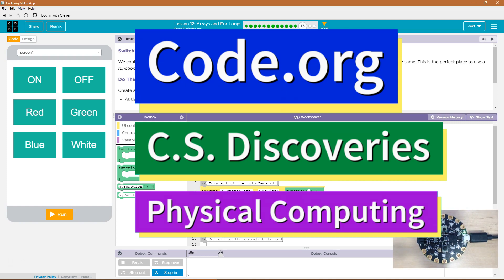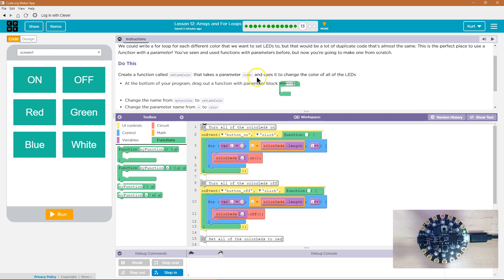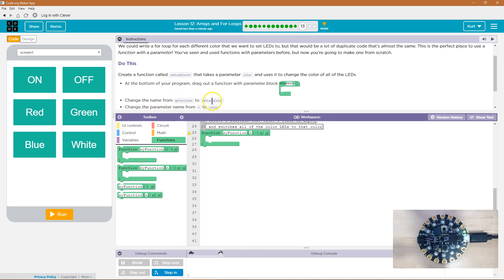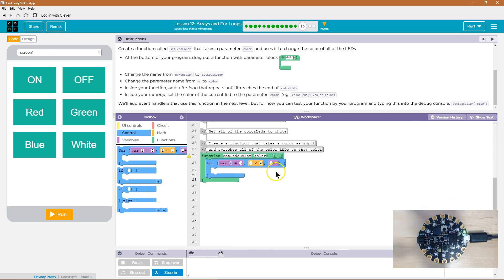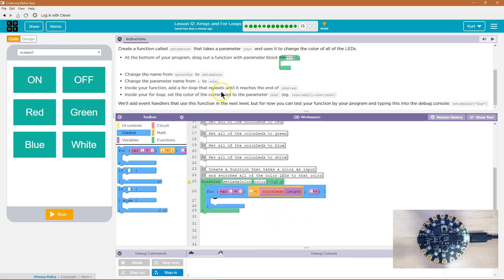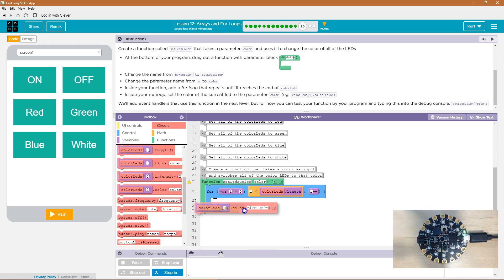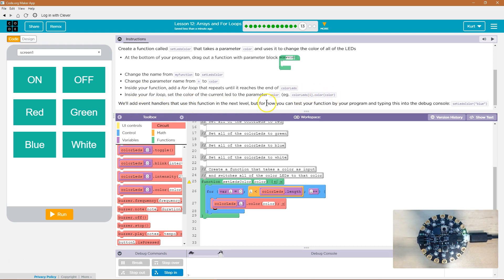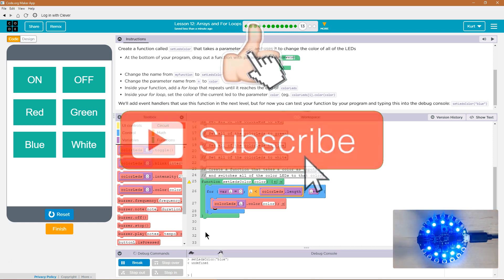Arrays and For Loops Lesson 12.13 Tutorial with Answers Code.org CS Discoveries Physical Computing